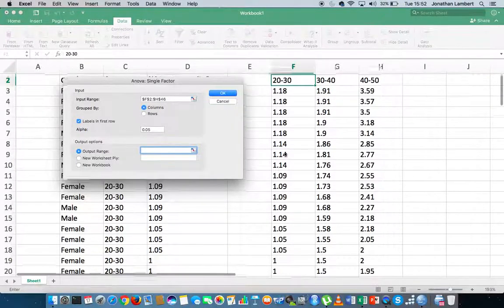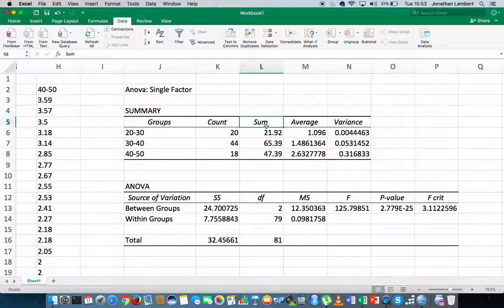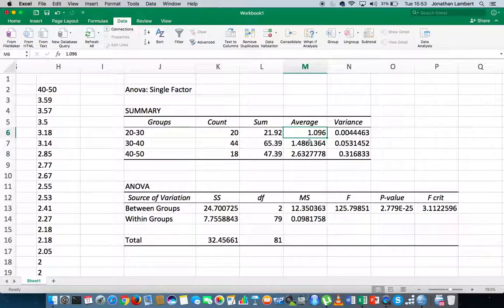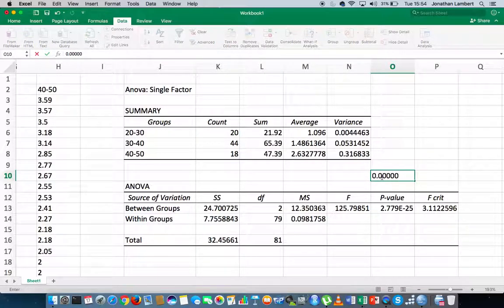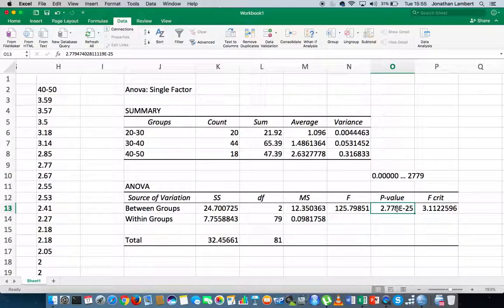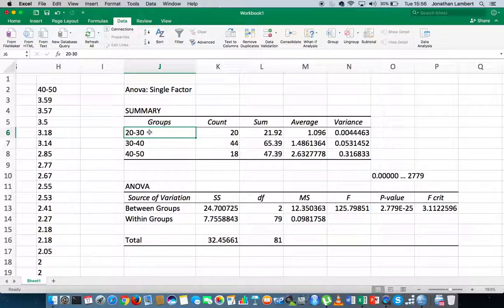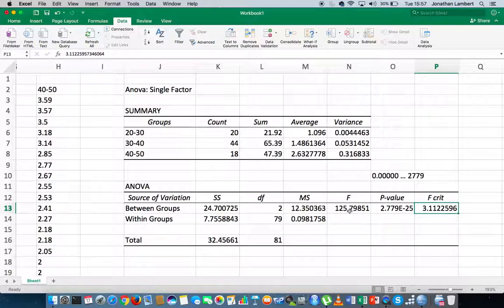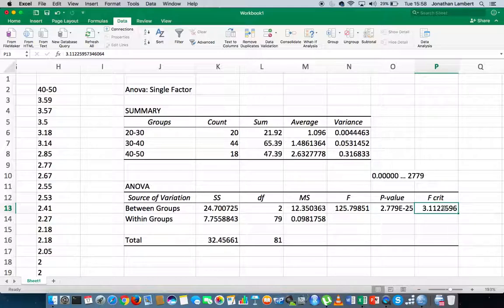Excel Data Analysis Toolpak: A Single Factor ANOVA (One-way ANOVA) - Part 2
This short video details how to undertake a Single Factor Analysis of Variance (One-way ANOVA) in Microsoft Excel using the Data Analysis Toolpak